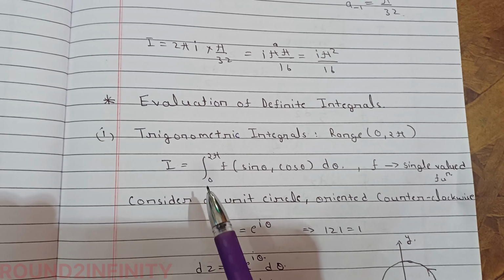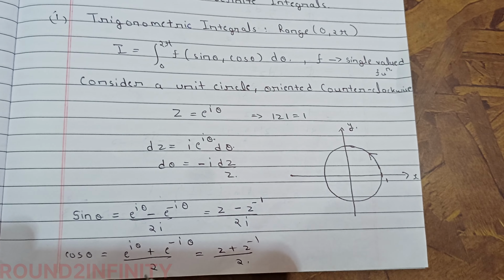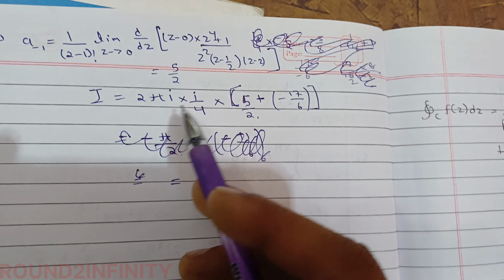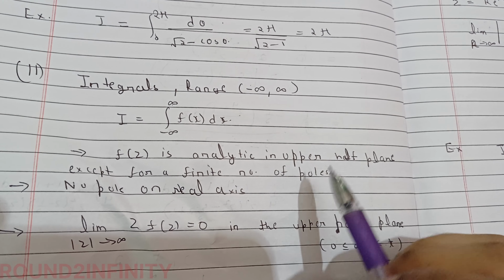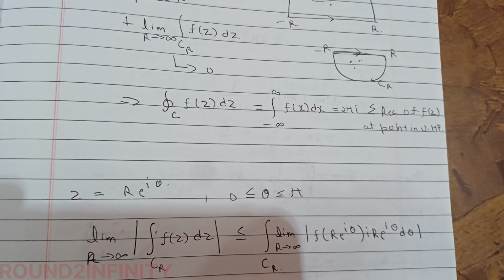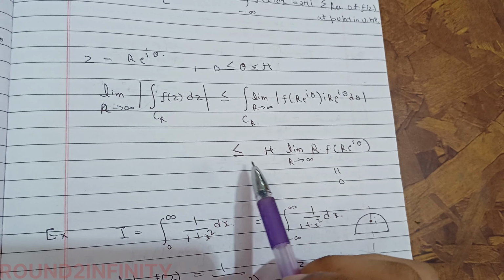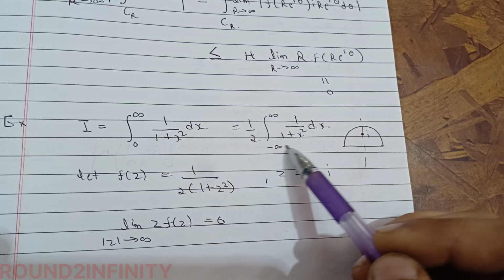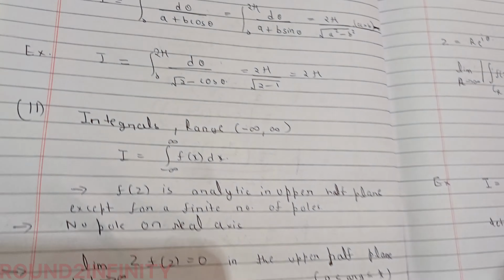Lecture 47 || Mathematical Physics || Complex Analysis